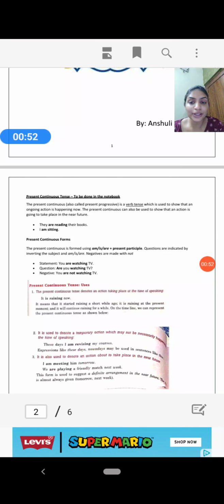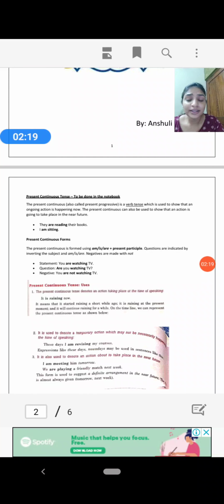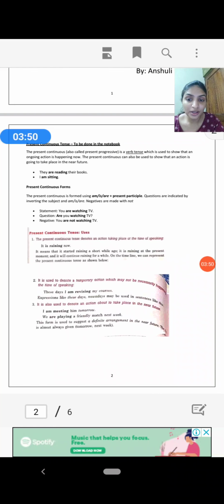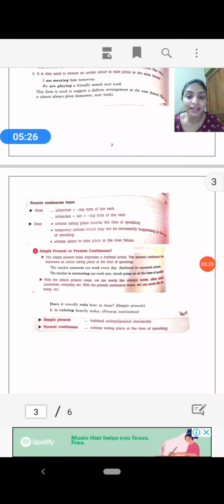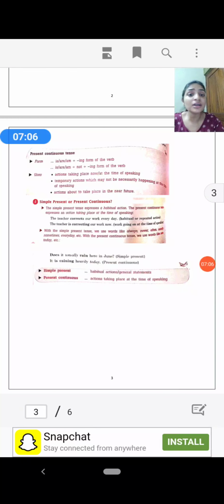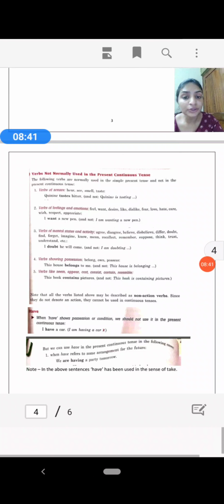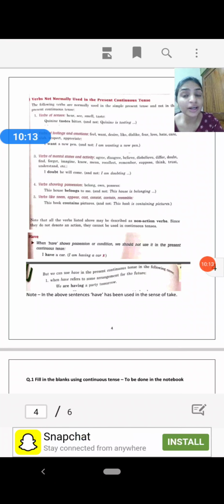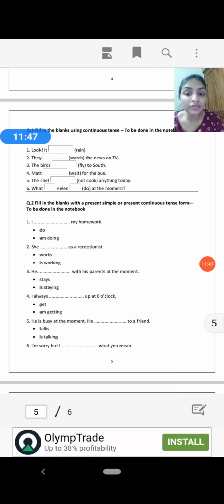Class 7th - Present continuous Tense